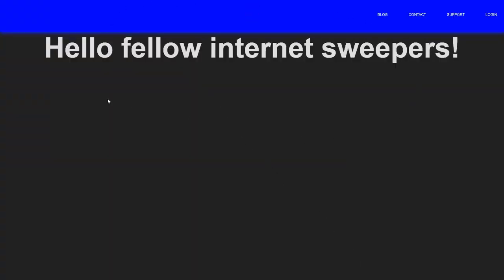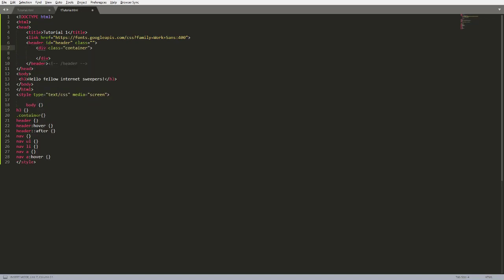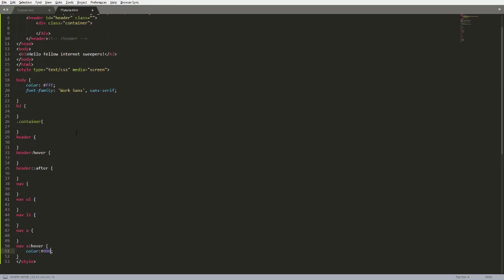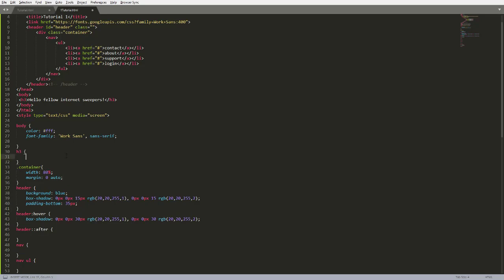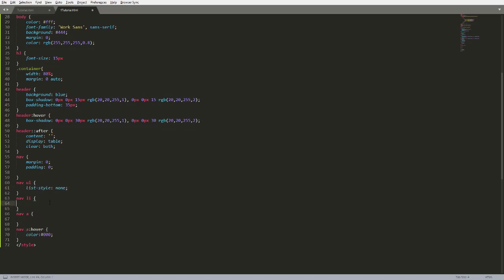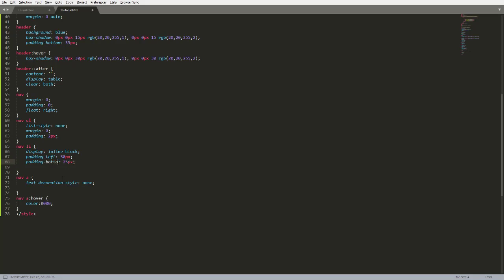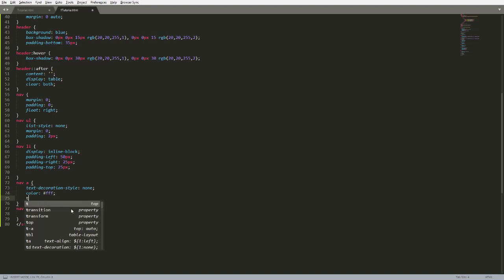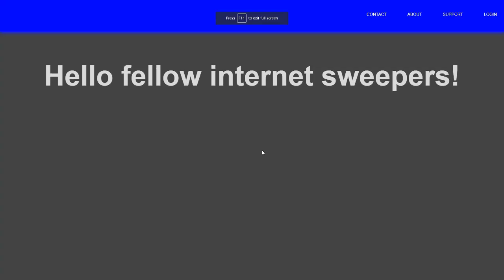HOW TO MAKE A NAV BAR Coding using html, css.